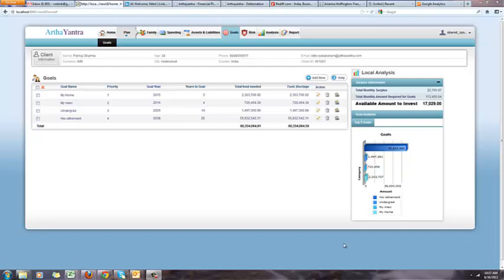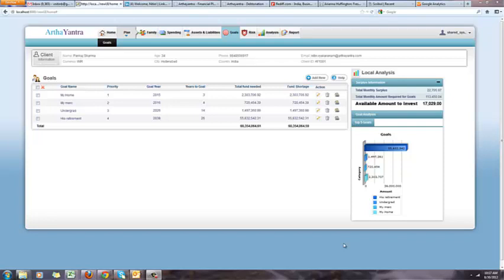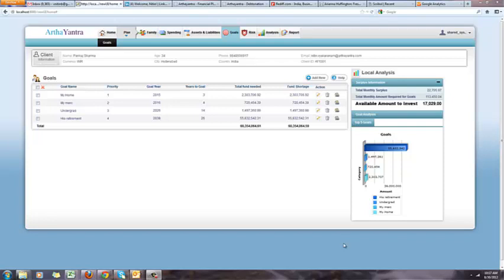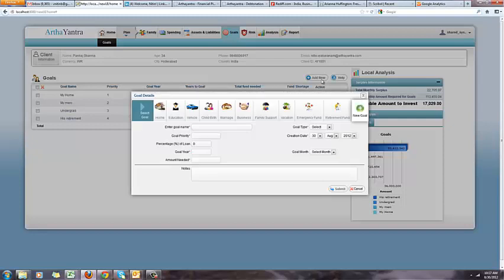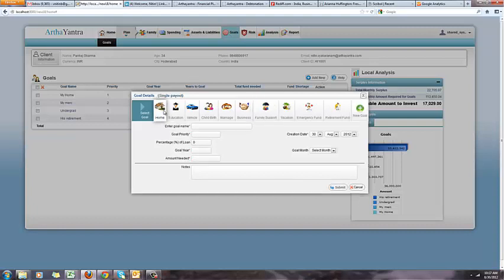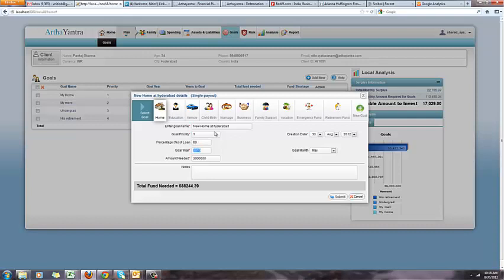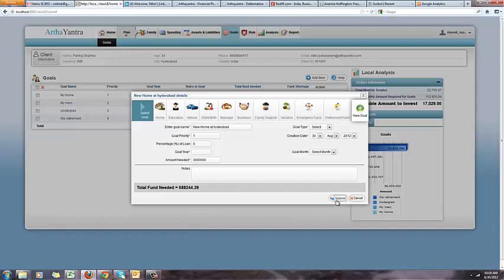Sample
trying the new video tutorial